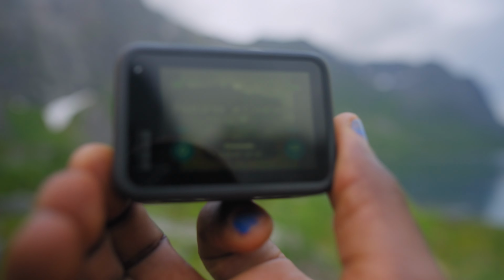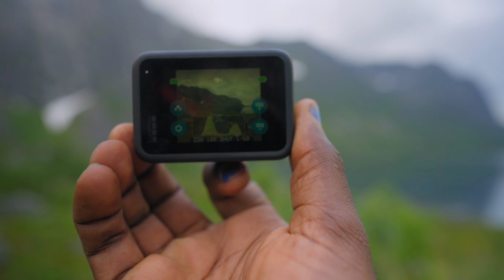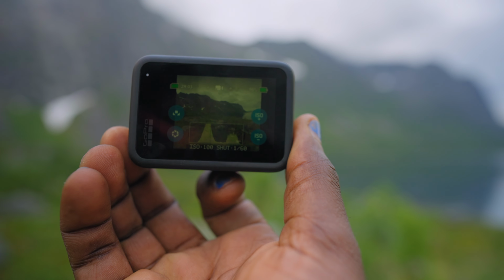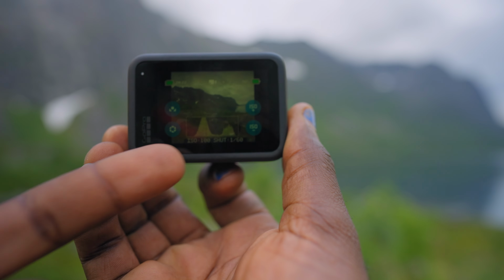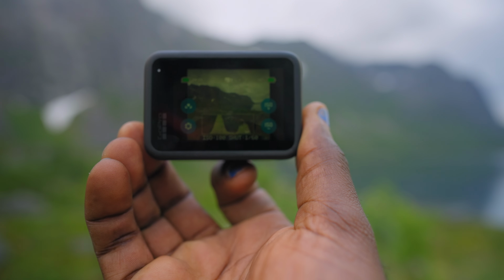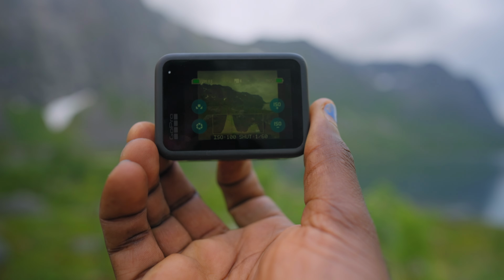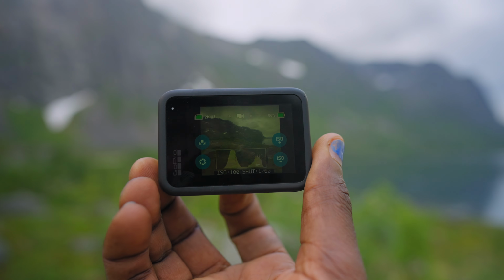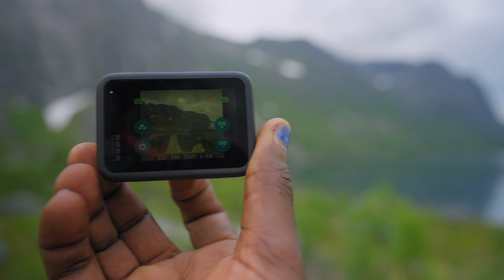When and why should you use ND Filters? FREEWEL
Neutral density (ND) filters are an essential tool for any videographer, as they allow controlling amount of light that enters the camera. These filters can be used to slow down the movement of object. passing by or movement in general, create a soft background or avoid an overexposed videos.

- Goggles: Dji Goggles 2
-Battery: Tattu 6s 4500mAh - 95C - Gens Ace AS150 lipo battery
-Camera: GoPro 11/@ 5,3k 30fps, 1/60, 800 iso, 6000k.